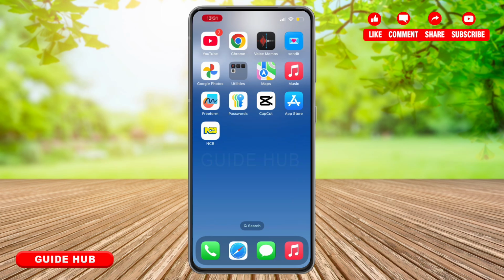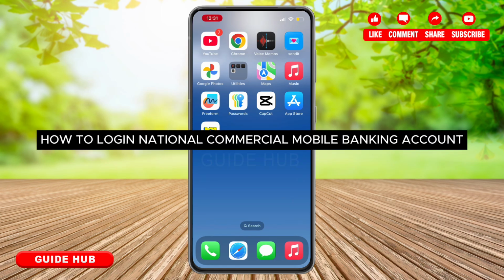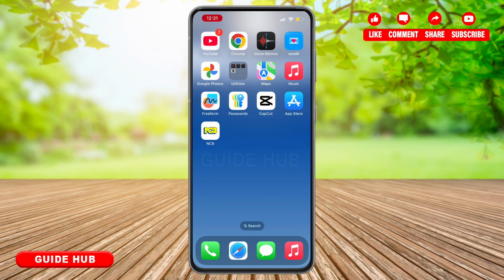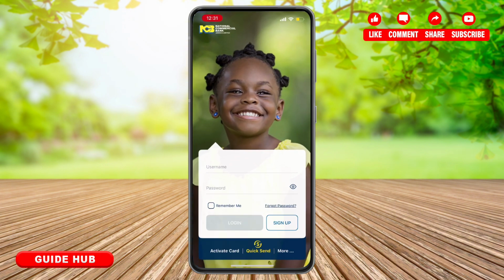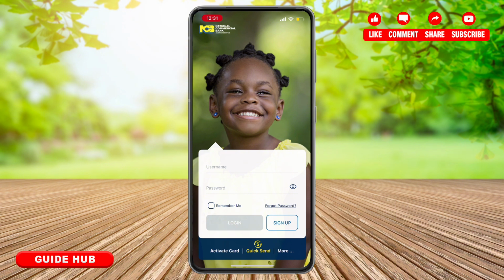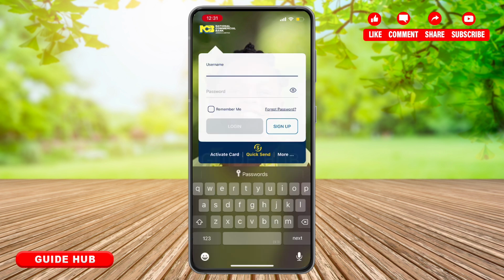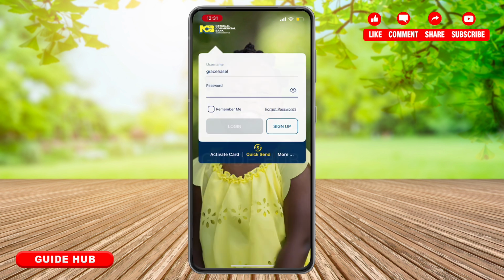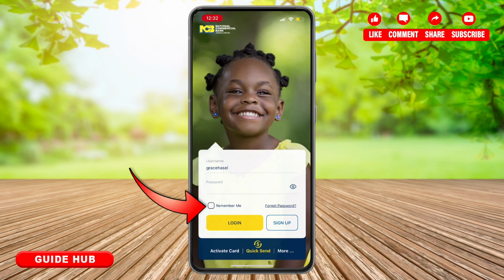How To Login National Commercial Bank Mobile Banking Account 2025 | Sign In & Access NCB Mobile App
"How To Login National Commercial Bank Mobile Banking Account 2025 | Sign In & Access NCB Mobile App" - A Tutorial Video by Guide Hub.

Ready to manage your finances on the go? This tutorial guides you through logging into your National Commercial Bank (NCB) mobile banking account. Whether you're a new or returning user, follow these steps to securely access your account and utilize NCB's mobile banking features.